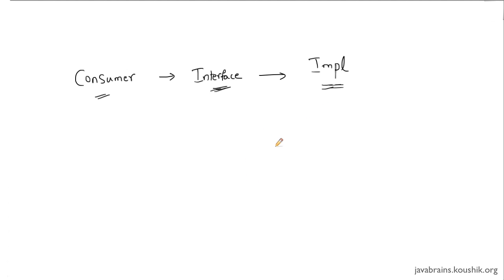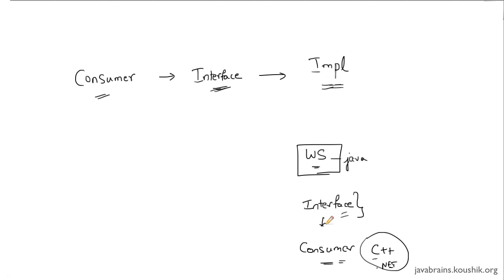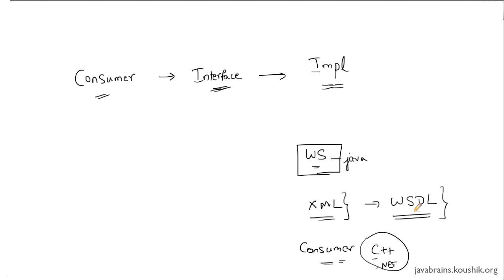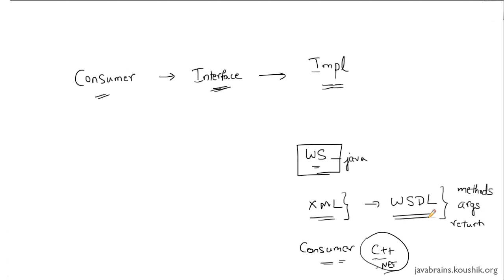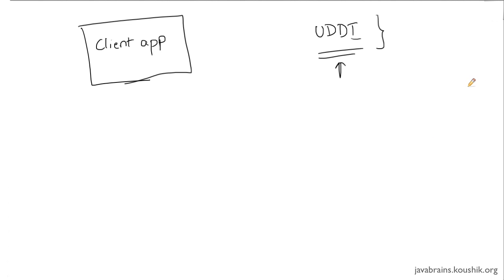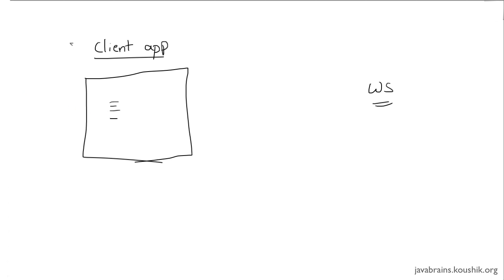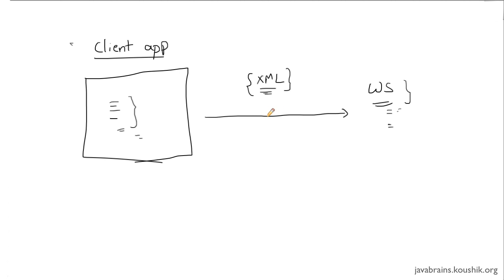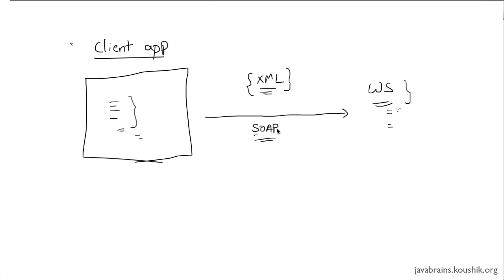SOAP Web Services 02 - Web Service Jargon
Let us understand few of the most important concepts and terminologies used in web service technology.